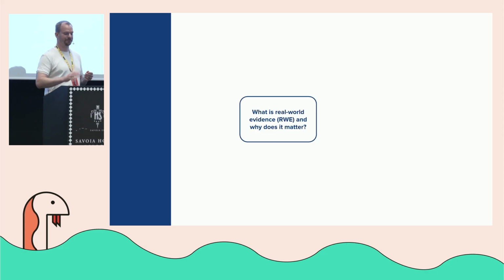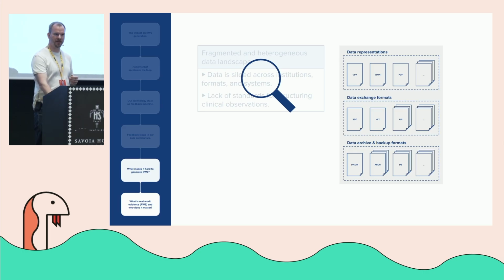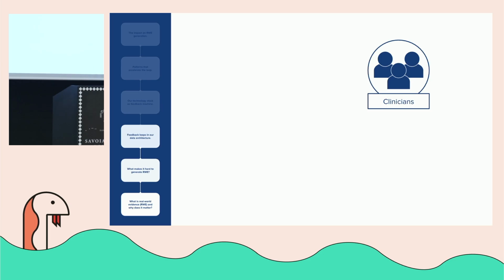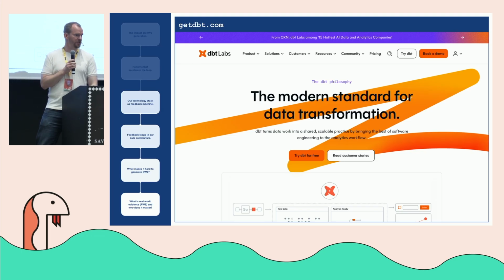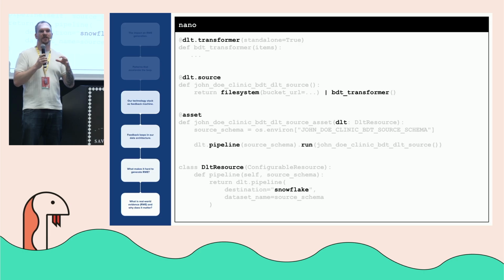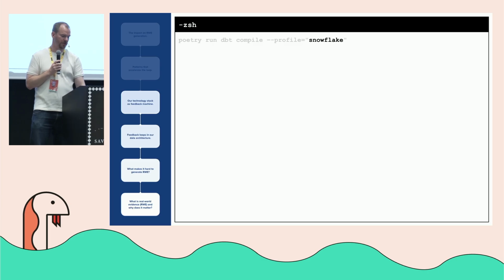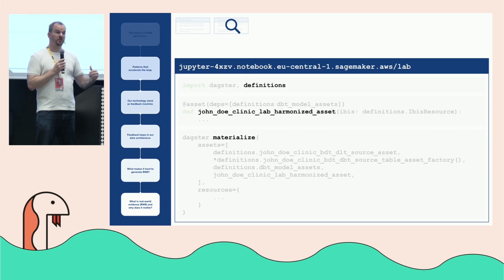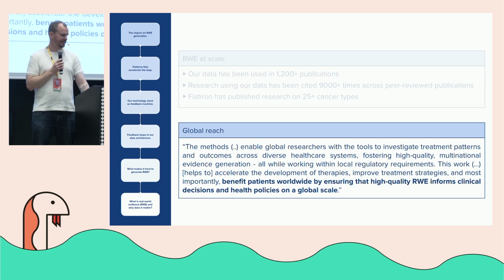Accelerating privacy-enhancing data processing - Florian Stefan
Accelerating privacy-enhancing data processing - Florian Stefan - PyCon Italia 2025

Elevator Pitch:
Our mission is simple but profound: to improve and extend lives by learning from the experience of every person with cancer. This talk explains how we transform sensitive data from heterogeneous environments into research-grade datasets. And how we shift insights generation left to iterate faster.